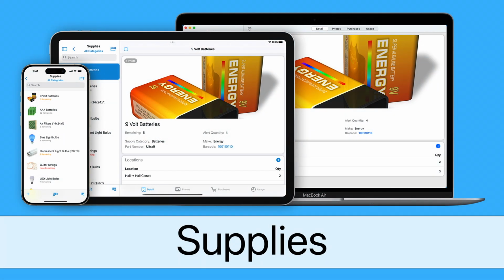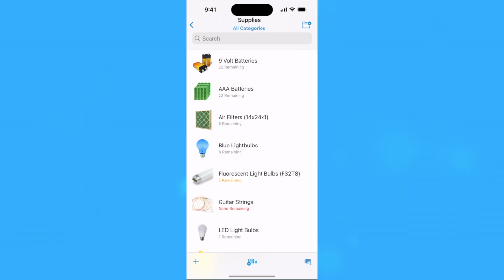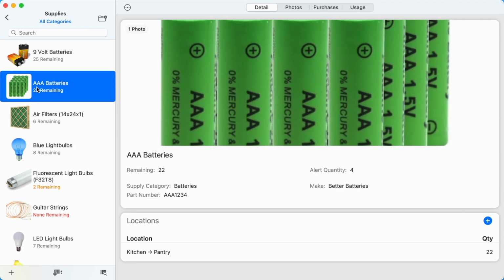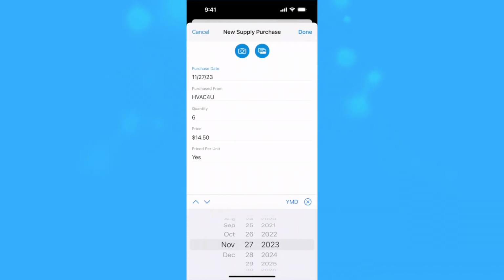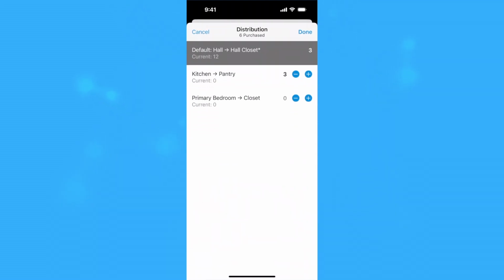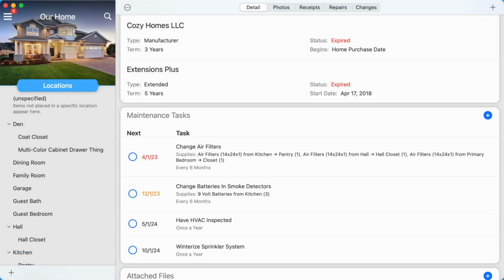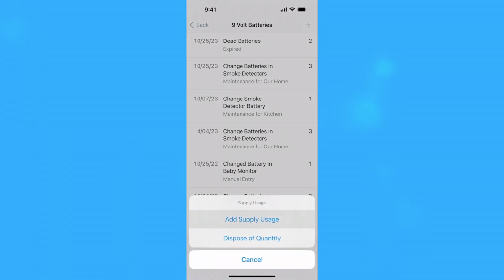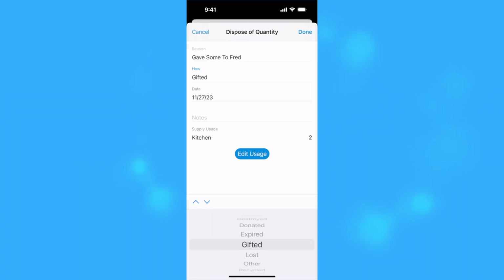Supplies (Under My Roof Tutorial)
Learn about keeping track of household supplies in Under My Roof. This tutorial has been updated to reflect the significant changes made to supplies in Under My Roof version 1.6.

Under My Roof® is your own personal assistant to help you with your home and belongings, available to you in seconds from your iPhone, iPad, and Mac.